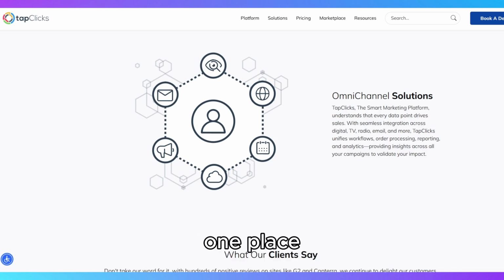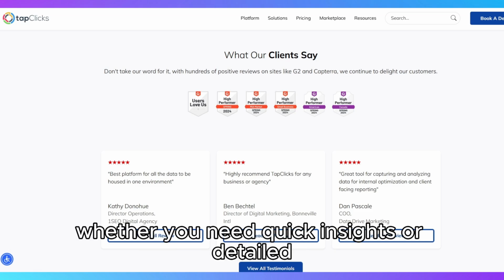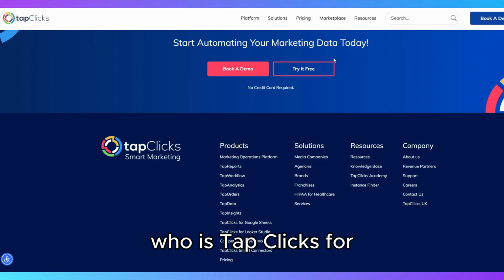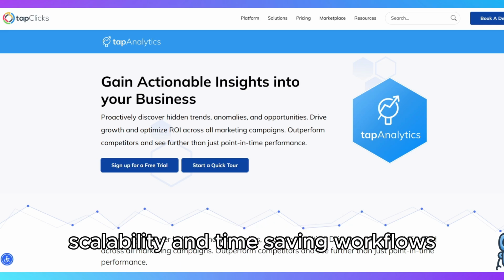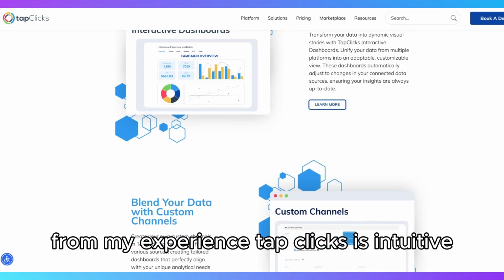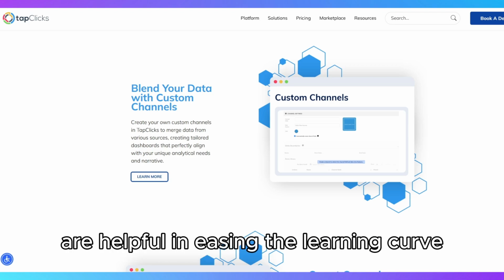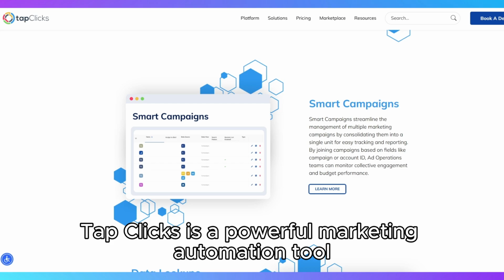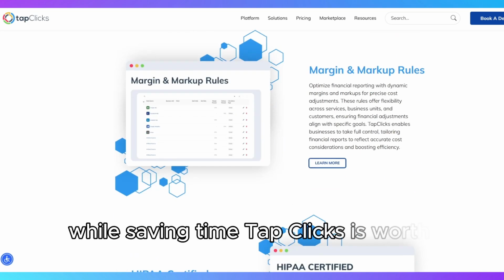TapClicks Marketing Automation Tool Review - Usage Experience